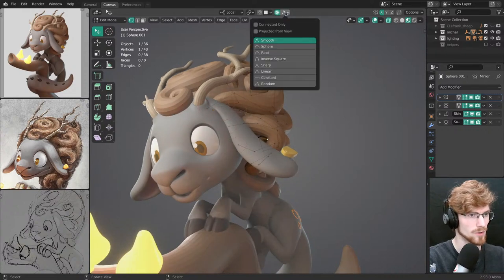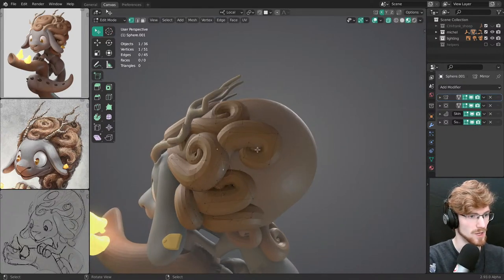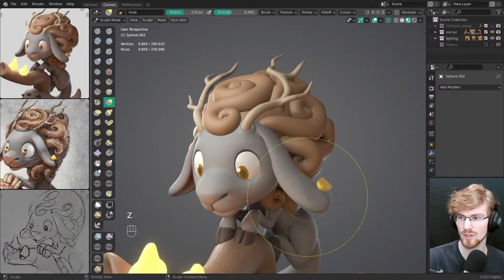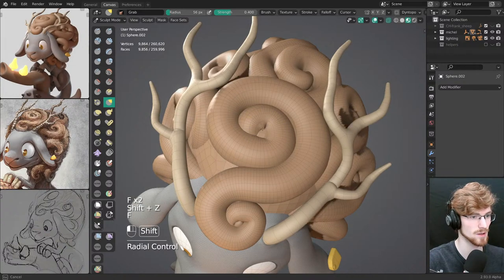Michel the Sheep - Character Sculpting Live #4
In this session of sculpting Michel the sheep, Julien Kaspar will finalize some last elements like the hair, tree branch and smaller details of the body.
This also includes more color variation and general polishing of the sculpt.